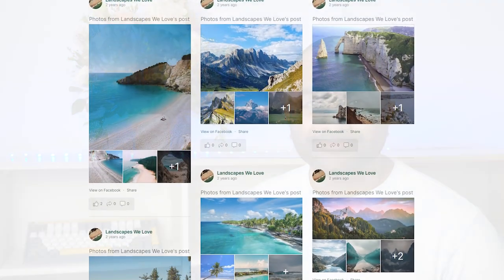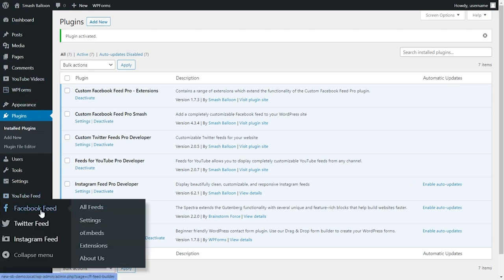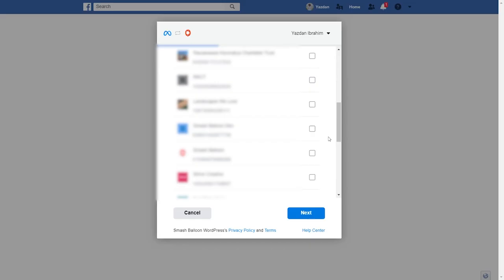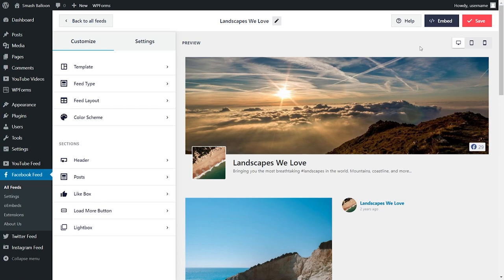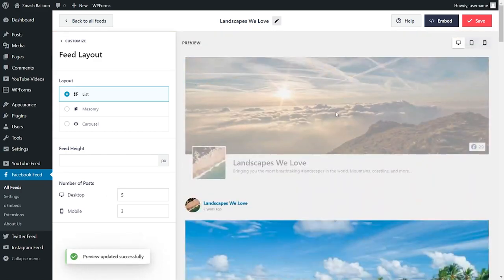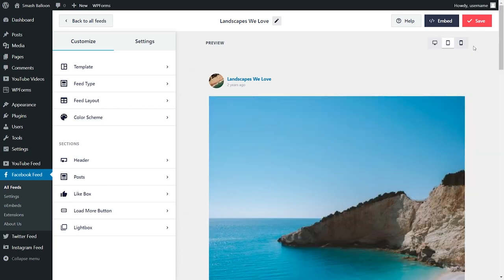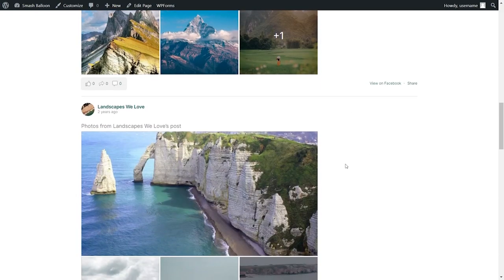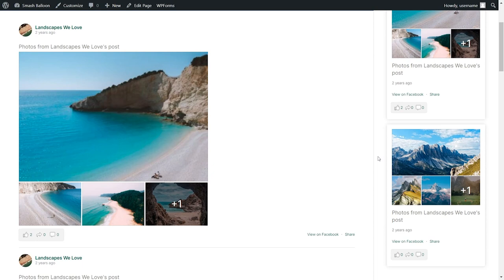How to Embed a Facebook Post in WordPress | Smash Balloon Facebook Feed Pro Plugin Tutorial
Learn the easiest way to embed a Facebook post in WordPress.

Using the Smash Balloon Facebook Feed Pro plugin, you can embed your Facebook posts in beautiful and engaging feeds.

This allows you to cross promote your Facebook posts on your website, skyrocketing your followers and sales at the same time.

In this video I will show you how to add your Facebook posts to your WordPress website in a few easy steps!

📖 Video Chapters
00:00 - Introduction
00:17 - How to Purchase
00:38 - Installing Facebook Feed Pro
01:19 - Creating Your FB Feed
02:40 - Customizing Your Feed
04:30 - Embedding to a WordPress Page
05:24 - Embedding to a Widget